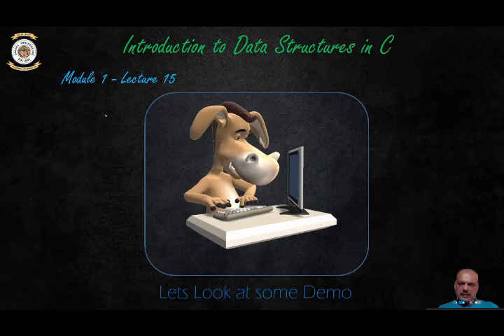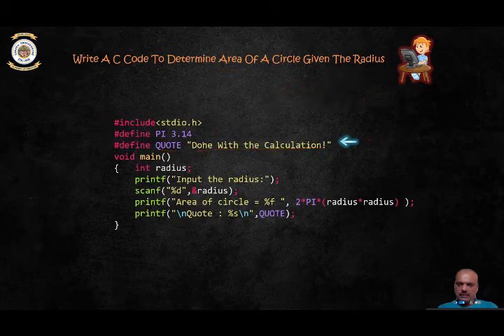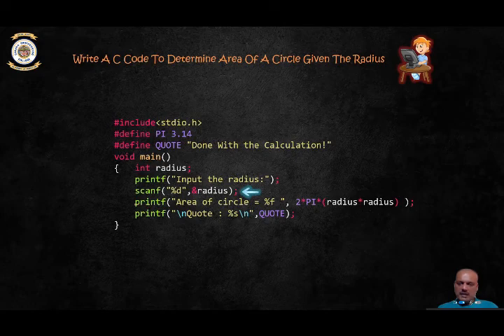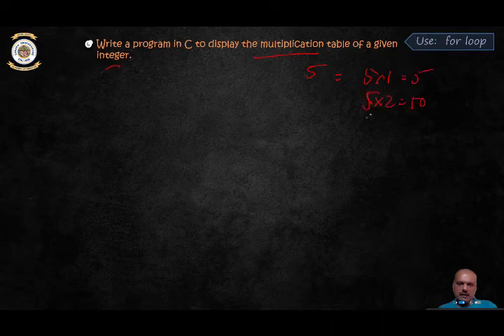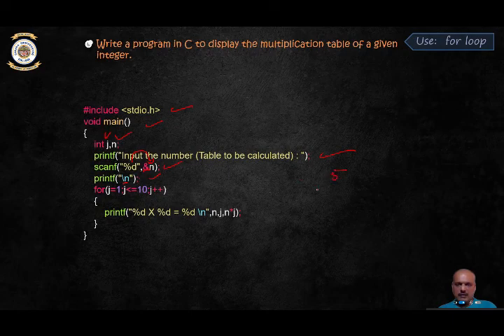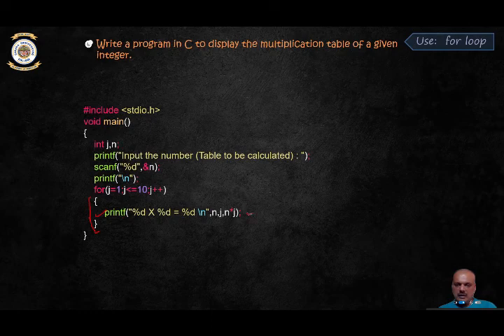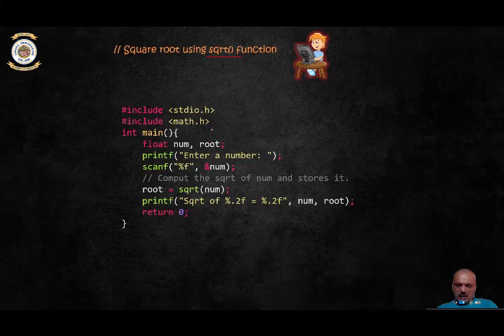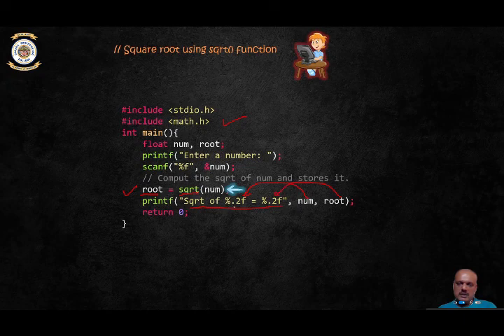demo code2 M1L15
Demo Code